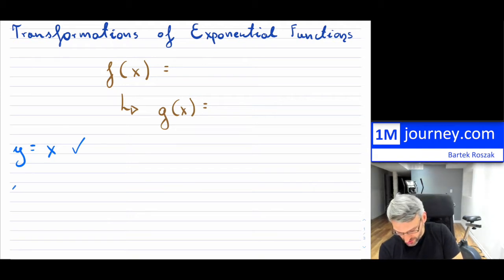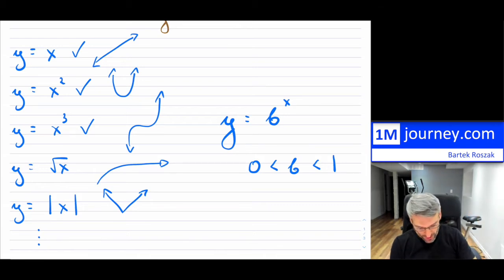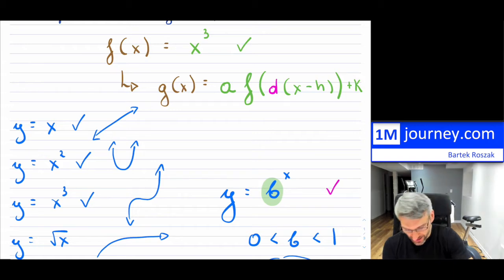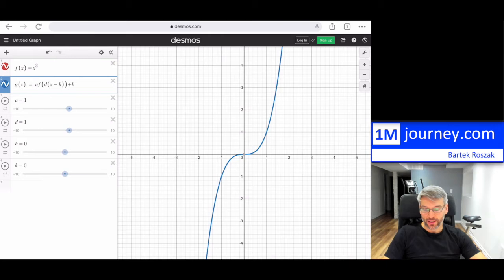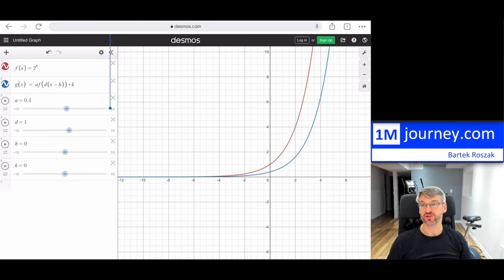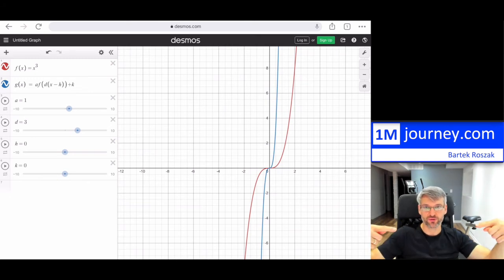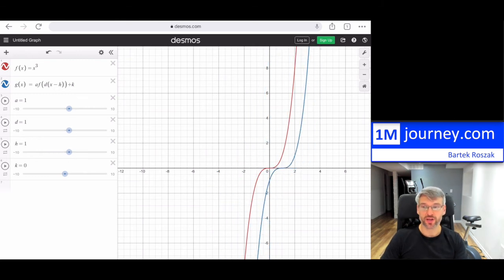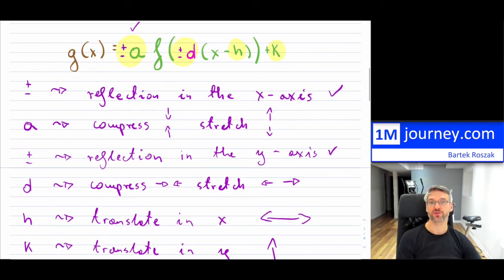Grade 11 Math - Transformations of Exponential Functions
Transformations of: a f( d(x-h) )+k are commonly studied in a Functions course! Here we go over the transformation as it related to exponential parent function: f(x) = b^x